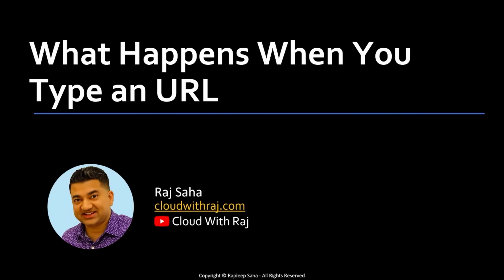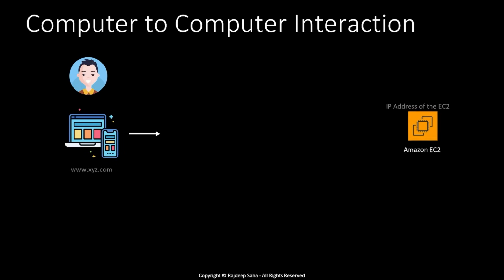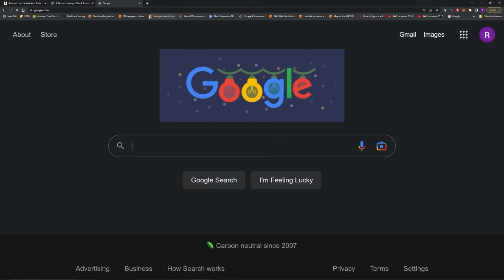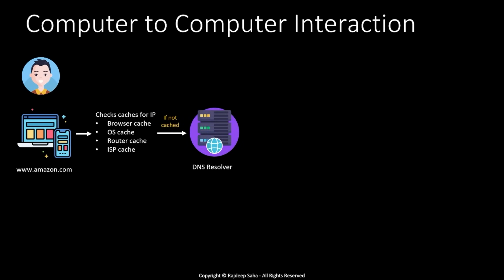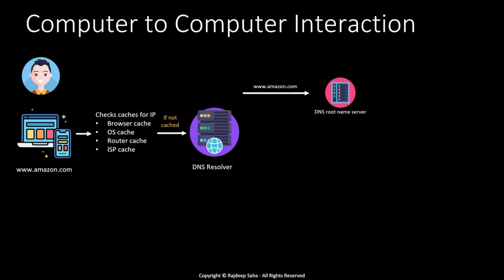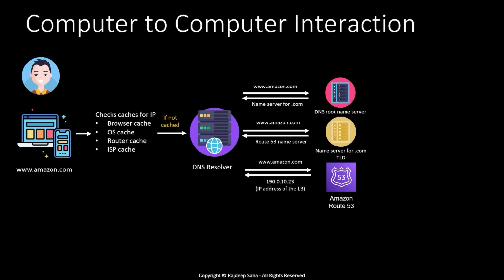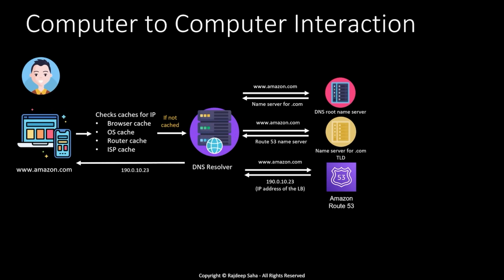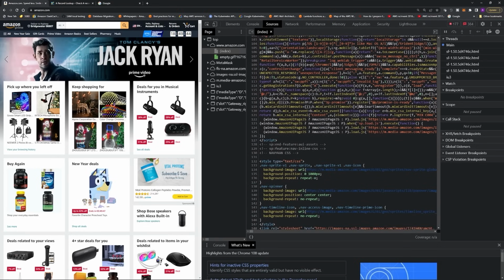What happens when you type a URL - From AWS to your browser